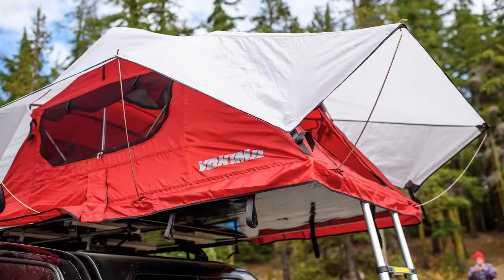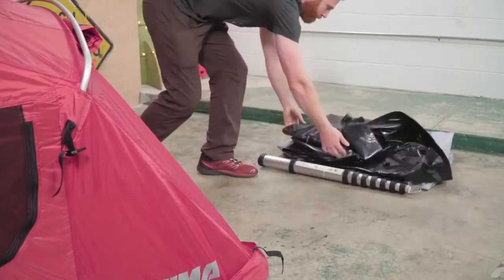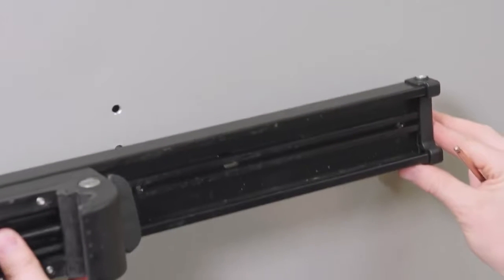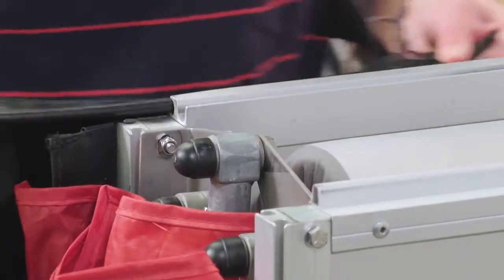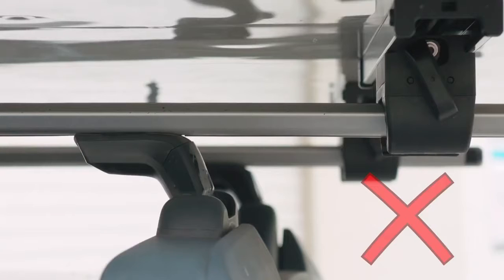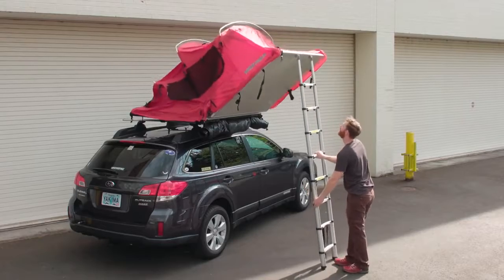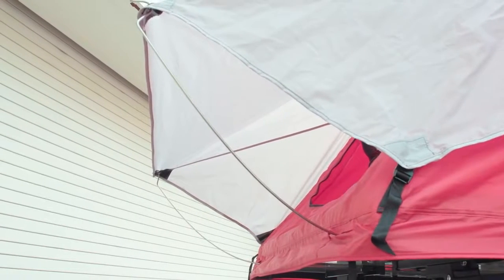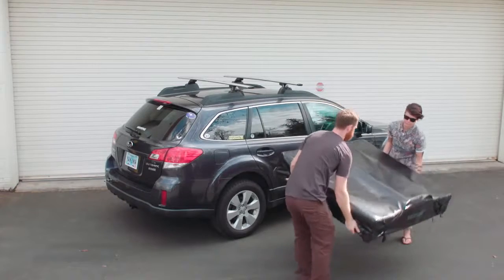68 Yakima SkyRise Rooftop Tent Installation